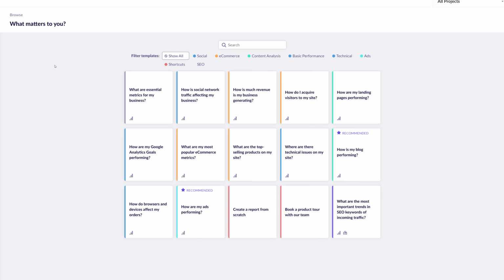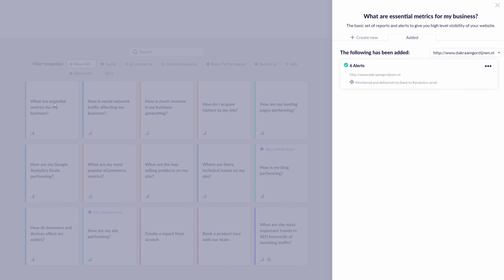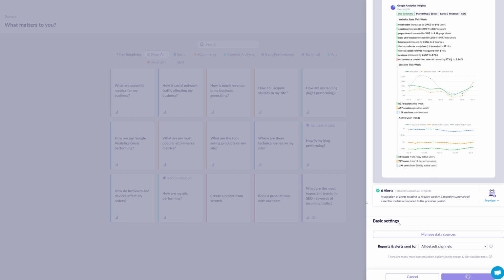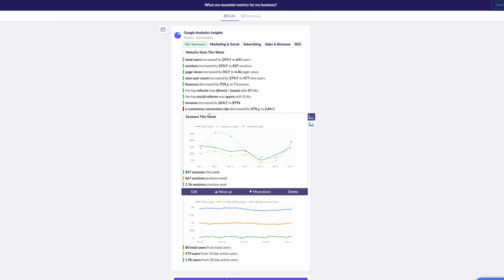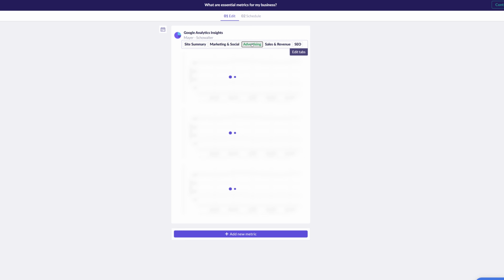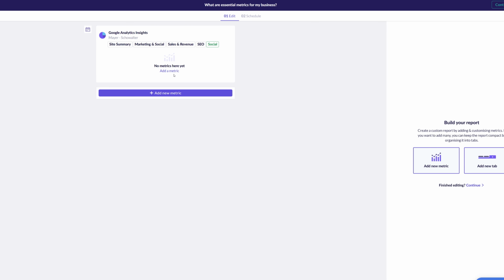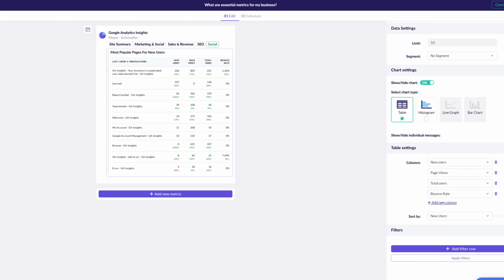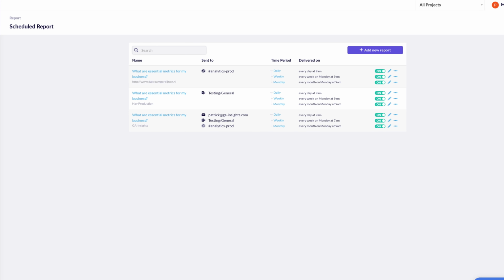Google Analytics Insights Reporting demo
An introduction to setting up reports in Google Analytics Insights